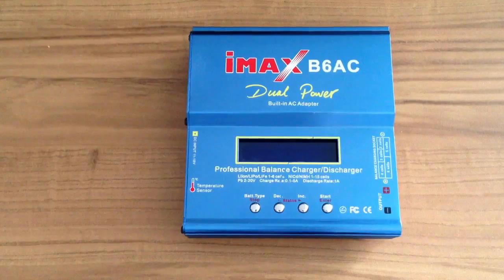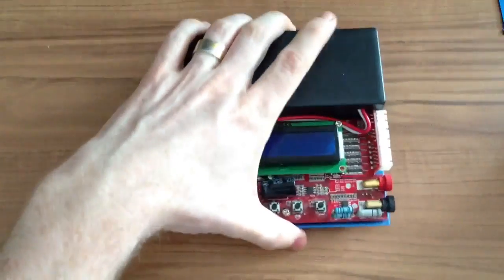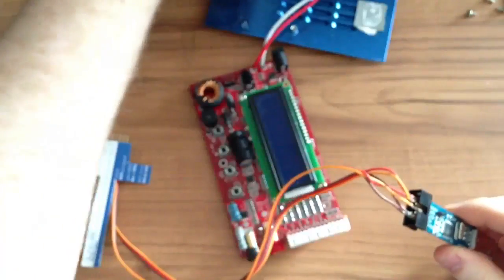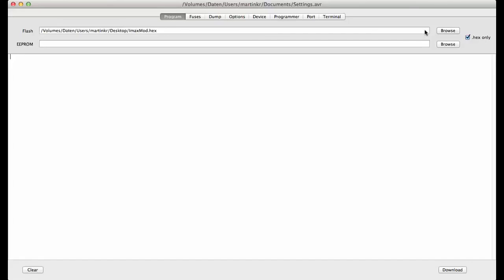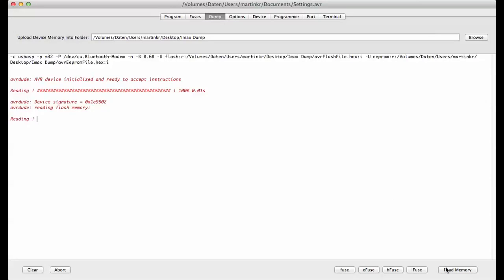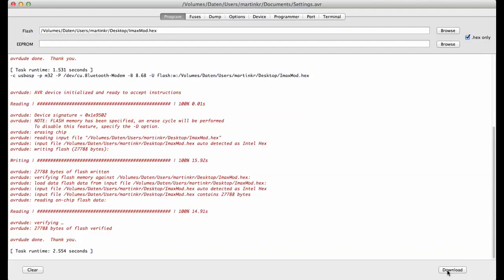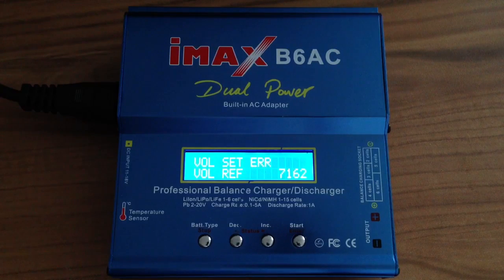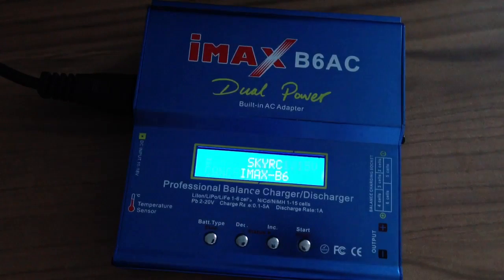TUTORIAL: How to flash the Imax B6 Charger to get the Calibration Menu 1 Back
Bevore you do anything i recommend to read the thread on RC Groups:

Read the Description Carfully! You do all at your own risk!

This Video show how to Flash the Imax B6 Charger to get the Menu 1 (Stop and Incrase Button Press/Hold at Start up) Back to Calibrate the Individual Cell Voltage of the Imax B6

Also the Hex File: (you need to Register before you can Download)

To Calibrate you need a 6S Lipo with 25.2 Volt (Full Charged each Cell to 4.2 Volts).

All this you can also Read at the RC Groups Thread

YOU DO THIS MODIFICATION AND FLASHING AT YOUR OWN RISK!
YOU NEED TO KNOW WHAT YOU DO, ESPECIALLY IN THE CASE OF AN IMAX B6 AC WICH USES
A POWERSUPPLY WITH HIGH VOLTAGE!!! THIS CAN HARM OR  EVEN KILL YOU!! THERE IS NO WARRANTY FOR THESE BINARY FILES, TO THE EXTENT PERMITTED BY APPLICABLE LAW. EXCEPT WHEN OTHERWISE STATED IN WRITING THE COPYRIGHT HOLDERS AND ALL OTHER PARTIES PROVIDE THE BINARY "AS IS" WITHOUT WARRANTY OF ANY KIND, EITHER EXPRESSED OR IMPLIED, INCLUDING, BUT NOT LIMITED TO, THE IMPLIED WARRANTIES OF MERCHANTABILITY AND FITNESS FOR A PARTICULAR PURPOSE. THE ENTIRE RISK AS TO THE QUALITY AND PERFORMANCE OF THE BINARY IS WITH YOU. SHOULD THE BINARY DIFFER OR CONTAIN ANY DEFECT, YOU ASSUME THE COST OF ALL NECESSARY SERVICING, REPAIR OR CORRECTION.